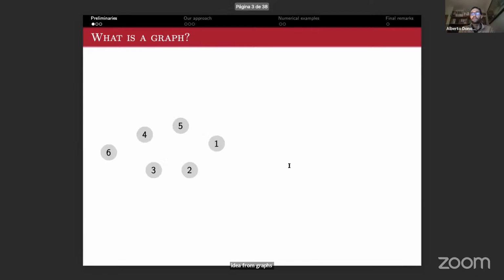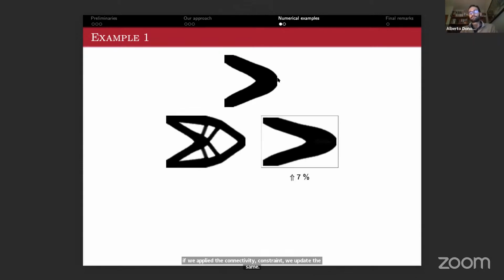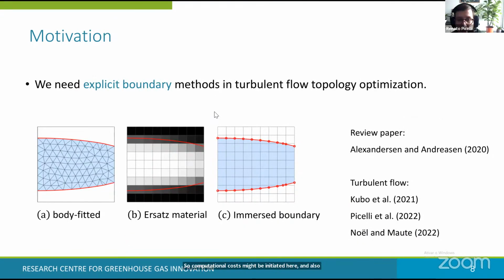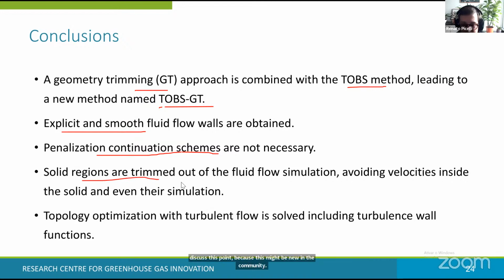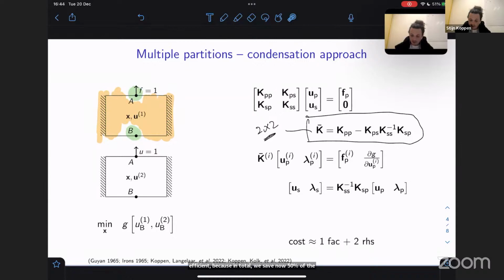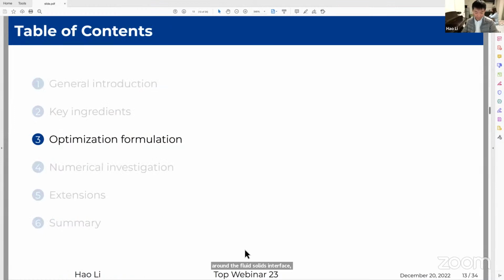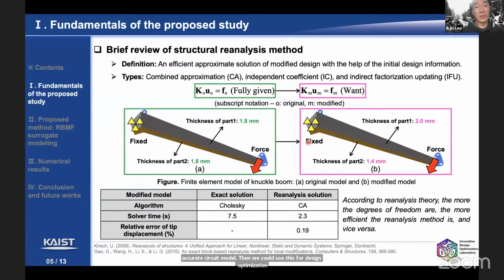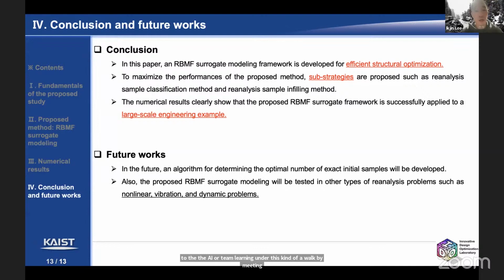TOP Webinar 23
Host: Gilho Yoon
0:00:00 Opening
0:01:20 Alberto Donoso, A new approach based on spectral graph theory to avoiding enclosed holes in topology optimization.
0:17:32 Renato Picelli Sanches, Topology optimization of turbulent fluid flow via the TOBS method and a geometry trimming procedure.
0:36:28 Stijn Koppen, Efficient multi-partition topology optimization.
0:48:58 Hao Li, Optimum design and thermal modeling for 2D and 3D natural convection problems incorporating level set-based topology optimization with body-fitted mesh.
1:00:25 Ikjin Lee, A reanalysis-based multi-fidelity (RBMF) surrogate framework for efficient structural optimization.